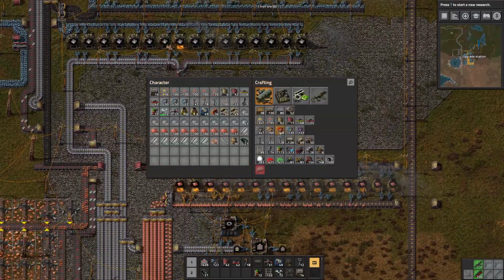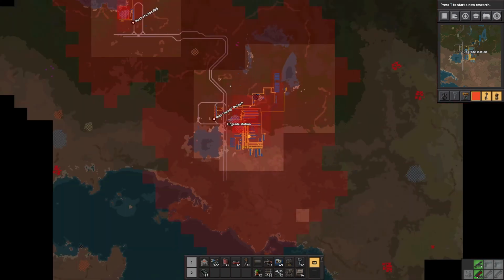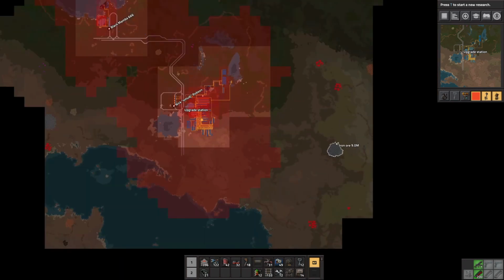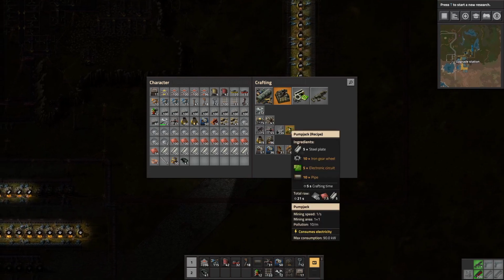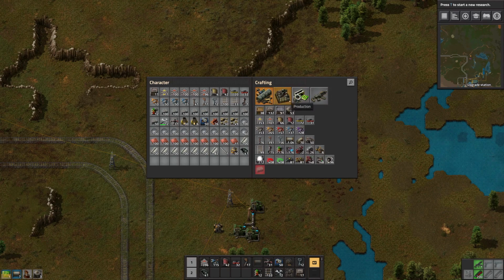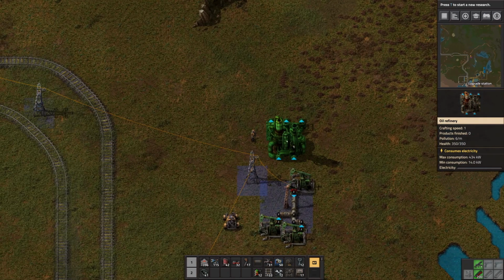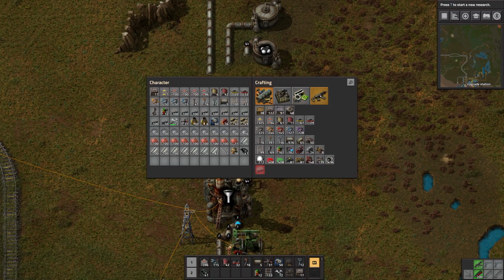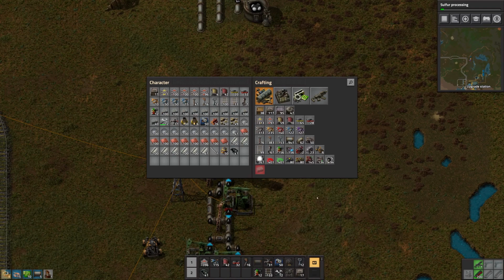Factorio E21 ~ Contemplating various fluids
Those disgusting aliens will regret everything when i am dissolving their molecular bonds to produce hydrocarbon sludge for my refineries. Perhaps then they will have respect for technology.